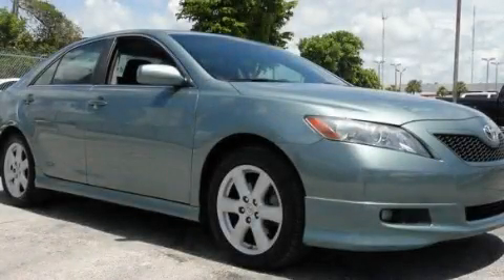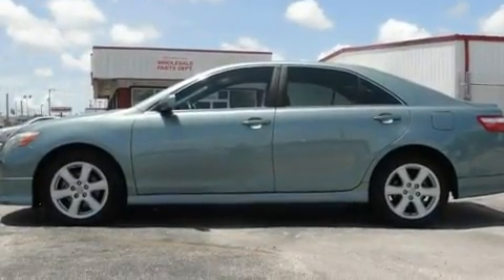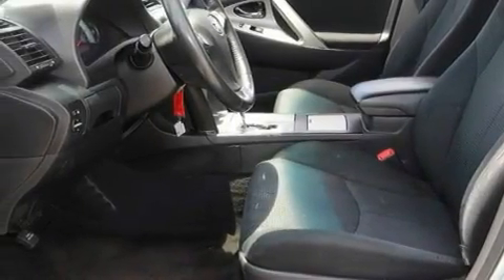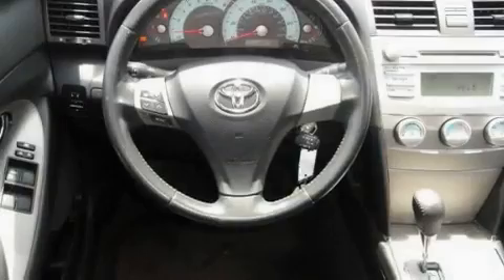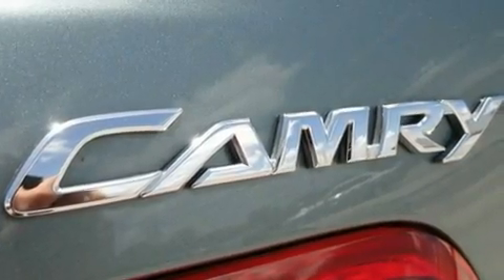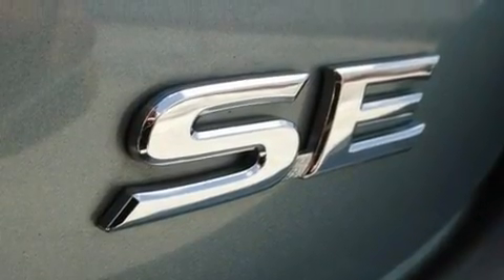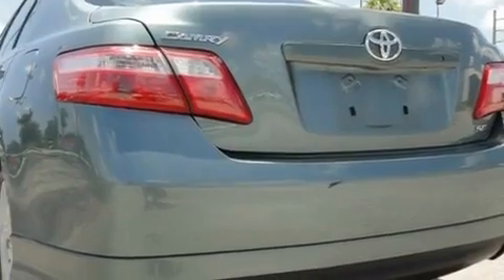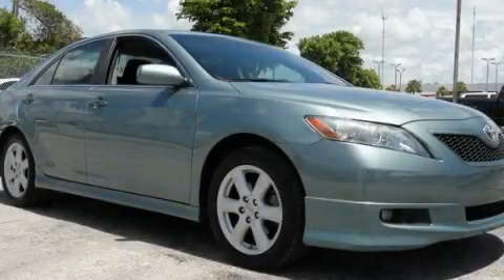2008 TOYOTA CAMRY Miami FL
Year : 2008
 Make : TOYOTA
 Model : CAMRY
 Engine : dohc 16v vvt-i i-4
 Trans . : automatic
 Exterior : light green
 Miles : 50,131
 Interior : light green

 Lehman Mazda

 2008 TOYOTA CAMRY Miami FL